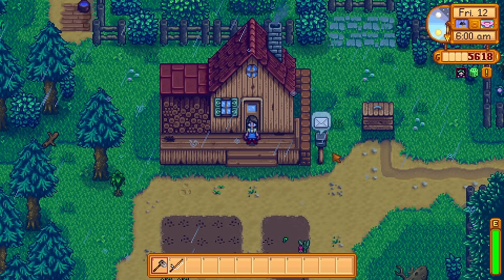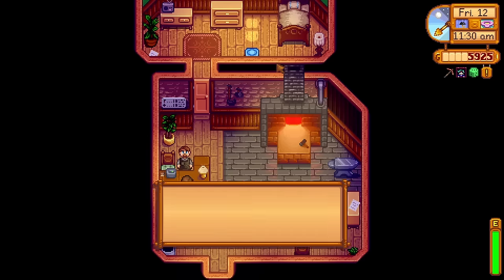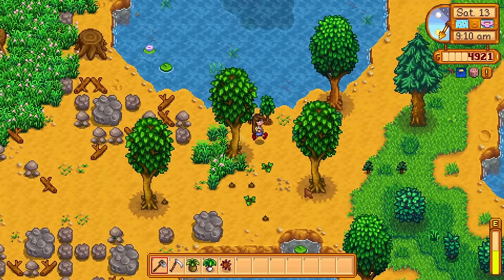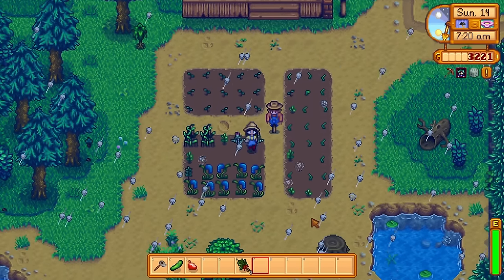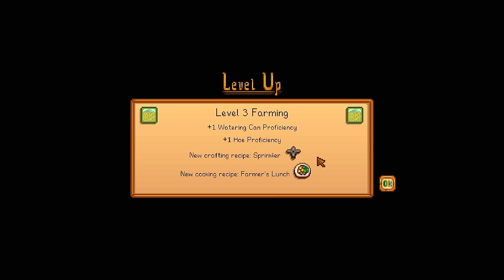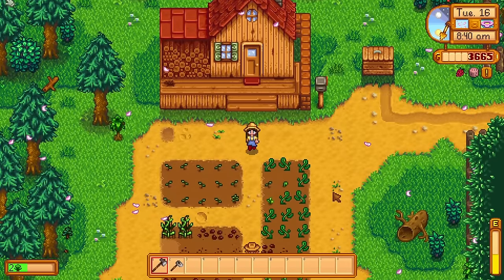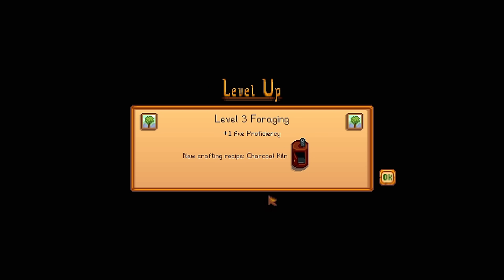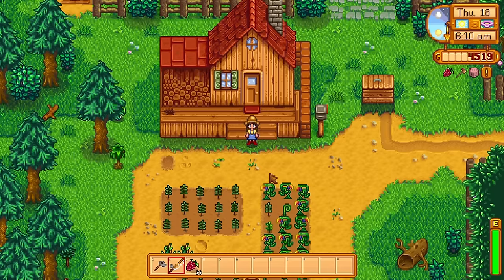this might be MORE challenging than i expected....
i hope you enjoy this jam-packed episode!